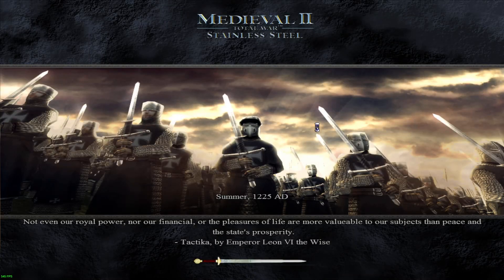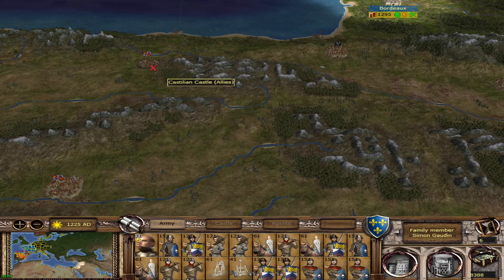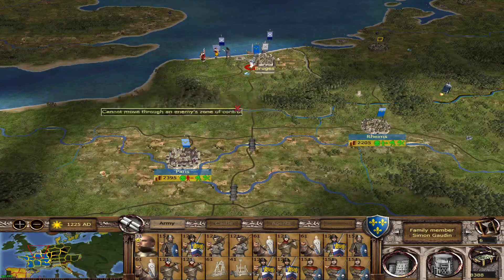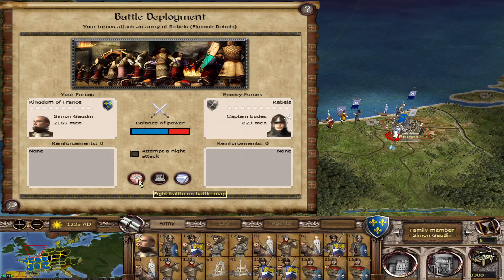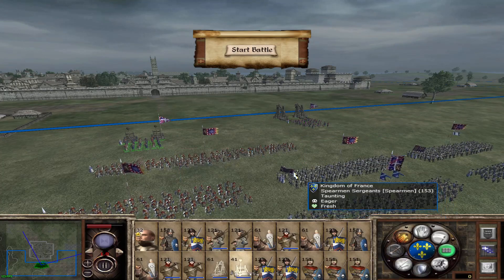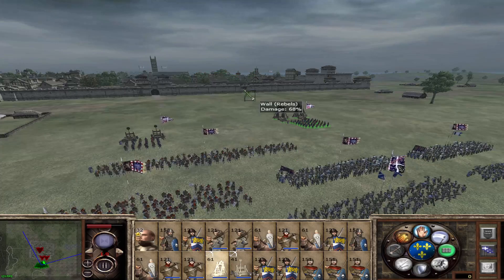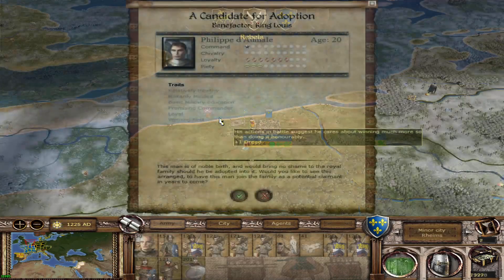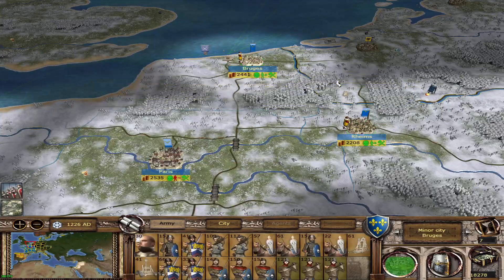Medieval 2 Total War Stainless Steel 6.4 France EP02 ( Late Era )